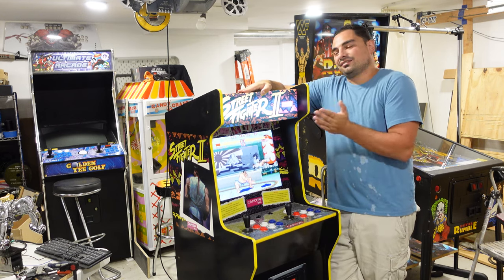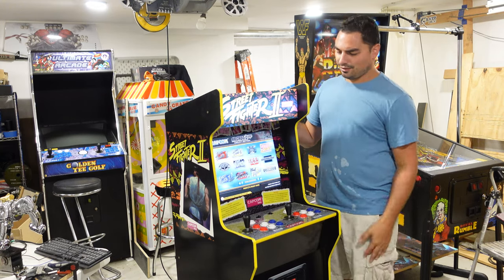Arcade1Up Street Fighter 2 Legacy Edition Modded With 10,000 Games!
00:00 Intro
00:46 Overview
03:05 Why did I get this
07:24 Cab opinions
12:07 Mod Complete
17:34 Inside the cab / conclusion

volume control knob link - SMAKN PAM8406 Amplifier Board,...

note this needs a 12v power adapter / plug which is not included!
also I had to add a block of wood to mount it to the control panel 👍